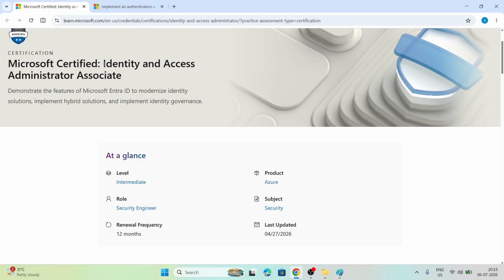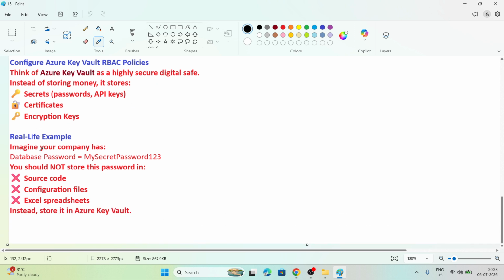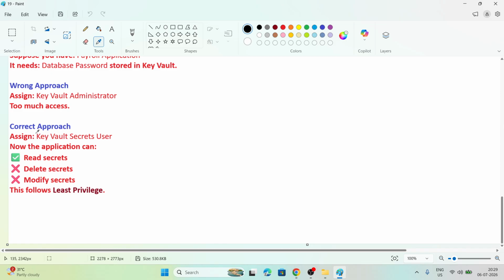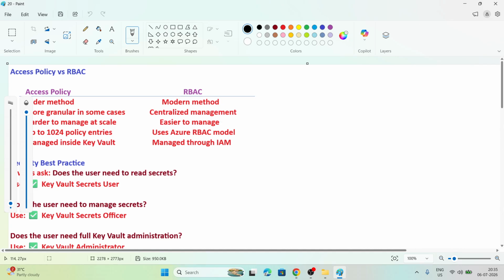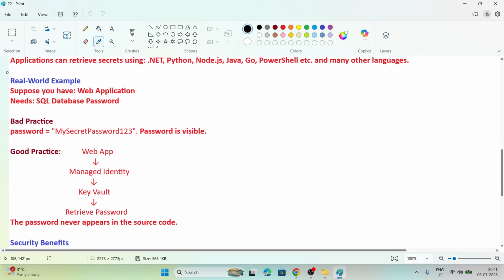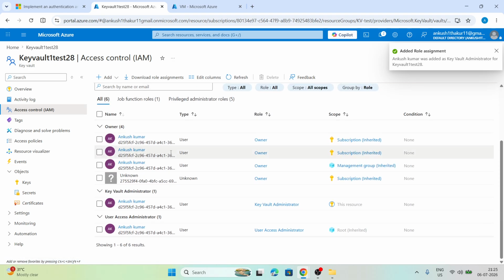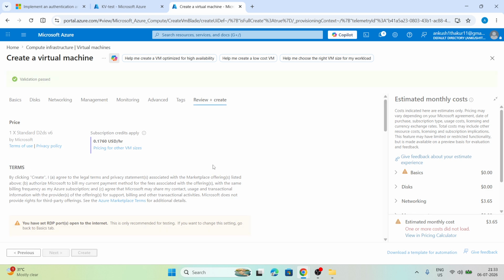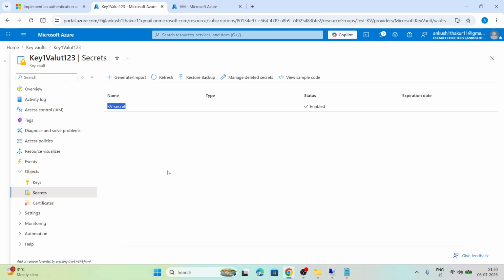Implement Access Management for Azure Resources Part 2 | SC-300 Training (IAM) | Day 12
🚀 Welcome to Day 12 of the SC-300 Microsoft Certified: Identity and Access Administrator Associate Course!

In Part 2 of Azure Resource Access Management, you'll dive deeper into Azure Role-Based Access Control (Azure RBAC) and learn how to securely manage permissions for Azure resources using Microsoft Entra ID.

This lesson focuses on advanced access management concepts including custom Azure roles, managed identities, Azure Key Vault access, role assignments, Azure RBAC best practices, and permission analysis—all critical topics for the SC-300 certification exam and real-world enterprise environments.

Whether you're preparing for the SC-300 exam, working as an Identity Administrator, or managing Azure permissions in production, this tutorial will help you understand advanced Azure access management with practical demonstrations and exam-focused explanations.

✅ Review of Azure RBAC

✅ Built-in Azure Roles

✅ Creating Custom Azure Roles

✅ Azure RBAC vs Azure Key Vault Access Policies

✅ Azure Key Vault RBAC

✅ Managed Identities
        - System-Assigned Managed Identity
        - User-Assigned Managed Identity

✅ Granting Azure Resource Access

✅ Assigning Roles to Managed Identities

✅ Retrieving Secrets from Azure Key Vault

✅ Analyzing Azure Role Permissions

✅ Best Practices for Azure Resource Access Management

✅ Common Azure RBAC Mistakes

✅ SC-300 Exam Tips

✔ Identity and Access Administrators

✔ Azure Administrators

✔ Cloud Engineers

✔ Security Engineers

✔ IT Professionals

✔ Beginners Learning Azure Security

Managing access to Azure resources is a fundamental responsibility of every Identity Administrator. By using Azure RBAC, custom roles, managed identities, and Azure Key Vault securely, organizations can reduce security risks and implement the Principle of Least Privilege.

After watching this video, you'll be able to:

🔐 Create and manage custom Azure roles

👥 Assign permissions using Azure RBAC

🔑 Secure secrets with Azure Key Vault

🤖 Configure and use Managed Identities

🛡️ Apply least privilege access

☁️ Protect Azure resources with Microsoft Entra ID

🎯 Prepare confidently for the SC-300 certification exam

✔ Create a custom role for a support team

✔ Grant a managed identity access to Azure Storage

✔ Configure Azure Key Vault RBAC

✔ Retrieve secrets securely without storing passwords

✔ Analyze and troubleshoot Azure role assignments

✔ Secure enterprise applications using managed identities

✔ Apply RBAC at the correct Azure scope

👉 Continue following this series as we cover:
        - Microsoft Entra Privileged Identity Management (PIM)
        - Identity Governance
        - Administrative Units
        - Access Reviews
        - Entitlement Management
        - Lifecycle Workflows
        - SC-300 Practice Questions
        - Full SC-300 Exam Preparation

✅ Share it with your colleagues and friends